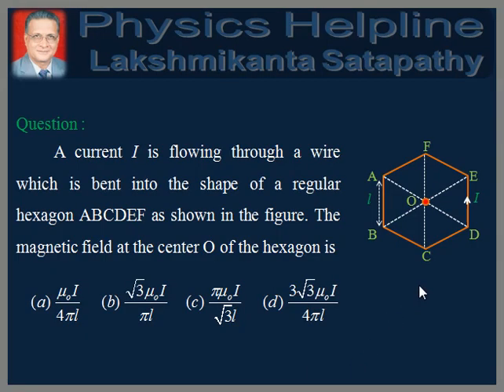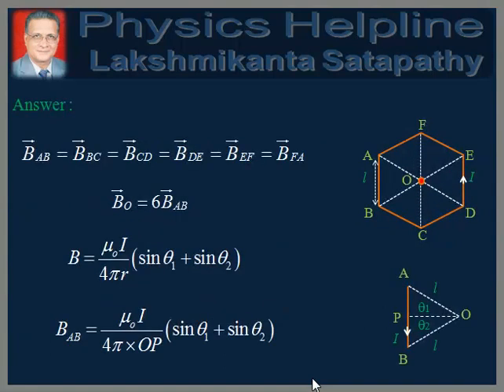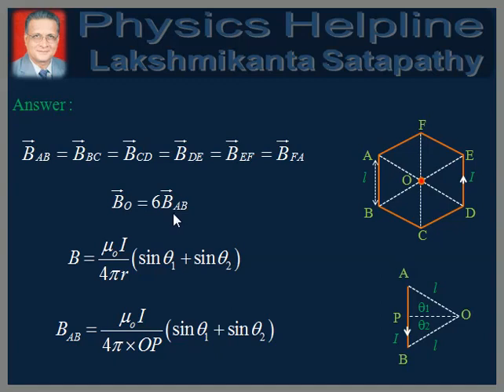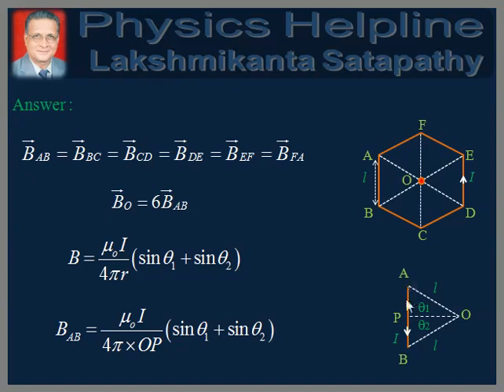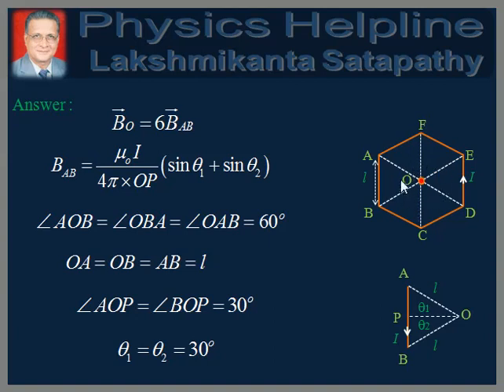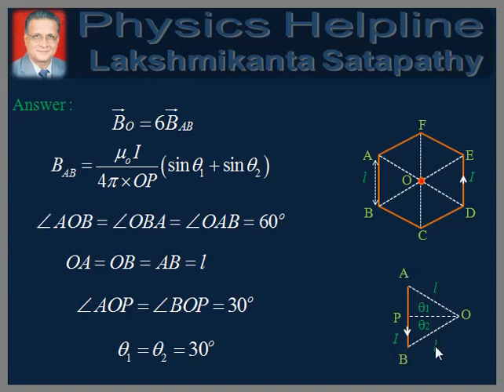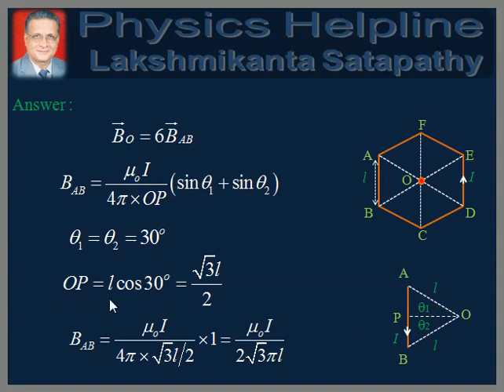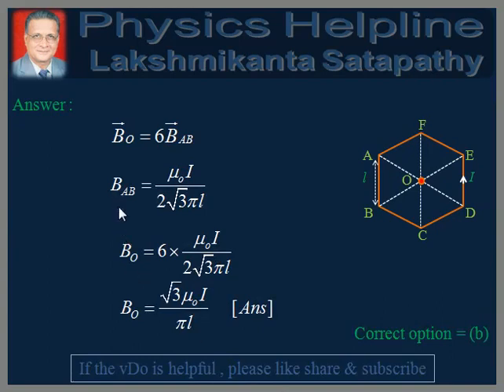vDo QA Electromagnetism-33/ Magnetic field due to Hexagonal Coil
JEE Physics/ Lakshmikanta Satapathy/ Electromagnetism/ Magnetic field at the center of a Hexagonal coil carrying current